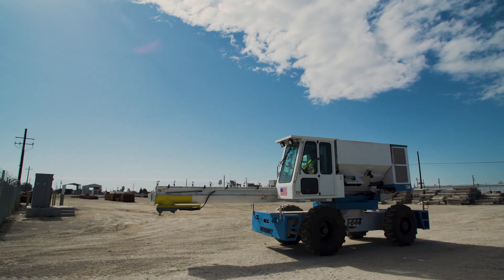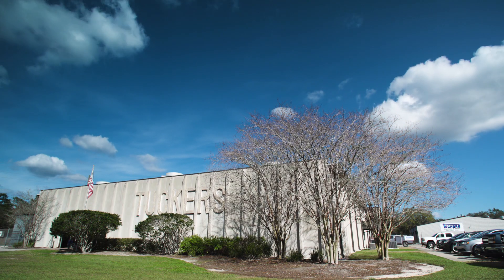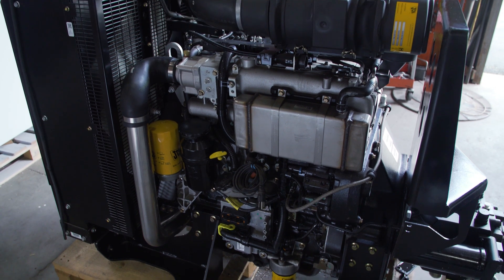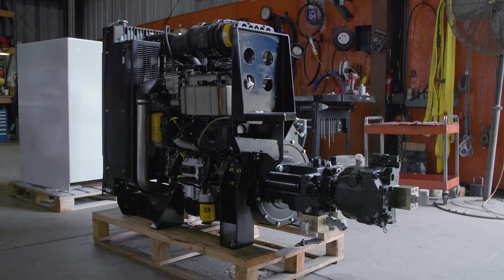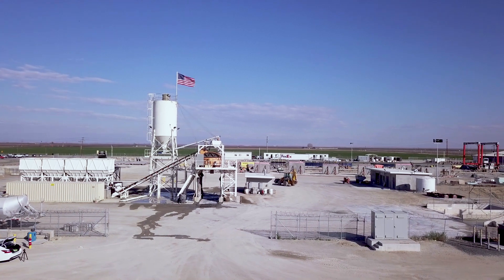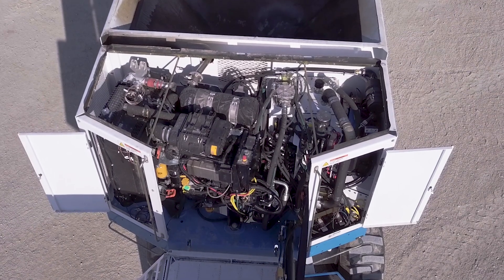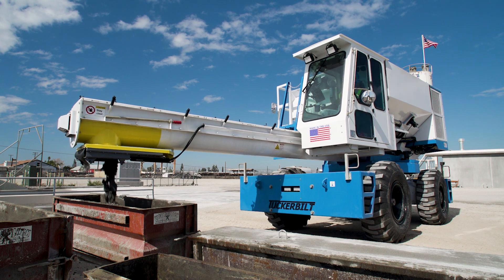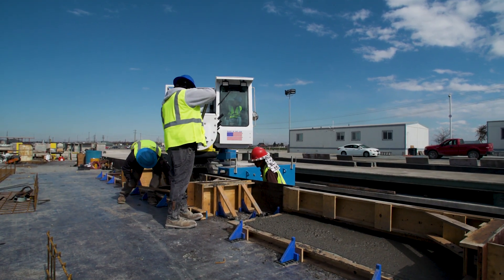JCB EcoMAX in the Field - Concrete Transporter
Tucker's Machine and Steel Service, Inc. represents quality, dependability and customer service.  To maintain their high standards, Tuckerbuilt constantly look for improvements in technology - they are currently producing machines using the JCB 145hp Tier 3, Tier 4i and Tier 4 industrial power units - watch more to hear about the performance, JCB service network and ease of engine installation due to no DPF being fitted to the EcoMAX range of JCB engines.